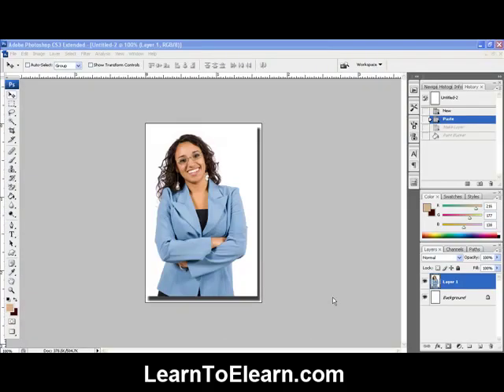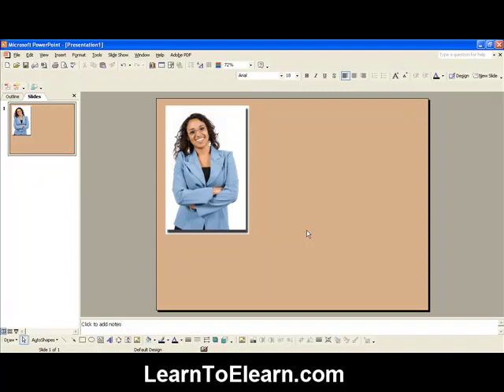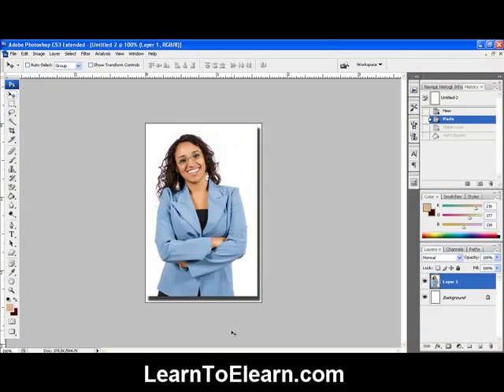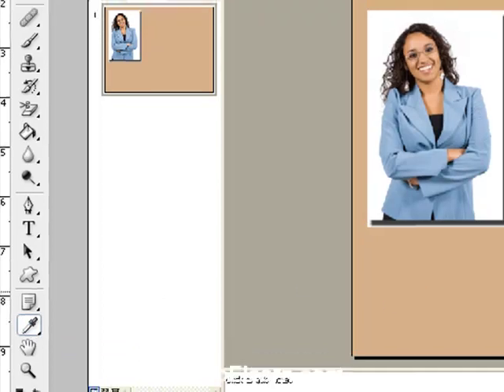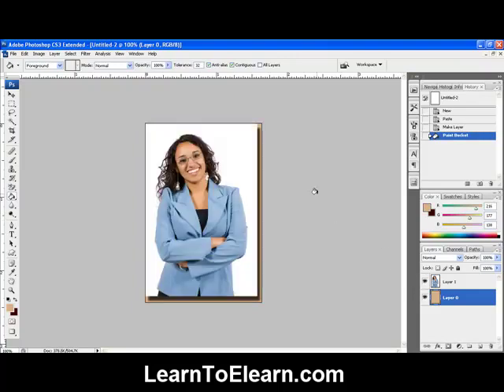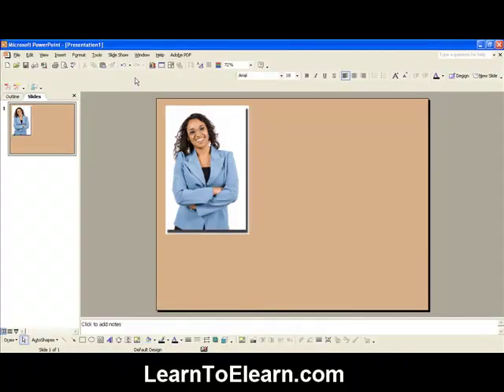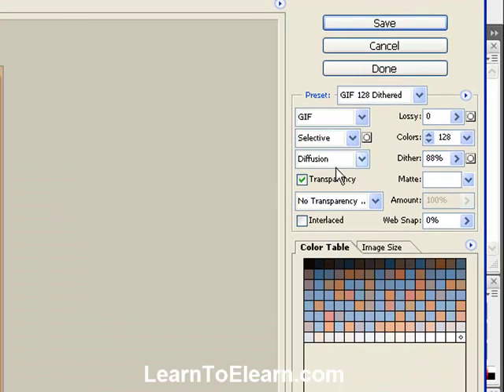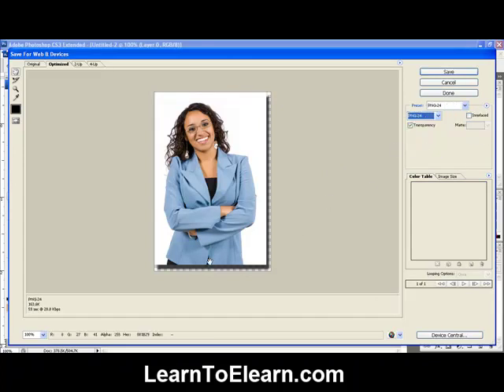How to Create a Colored Drop Shadow in Photoshop CS3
Create a drop shadow for a colored background. For more tips and for your elearning needs, visit us at LearnToElearn.com.